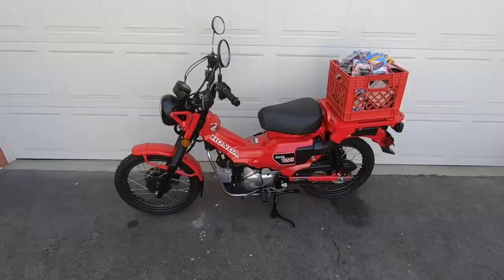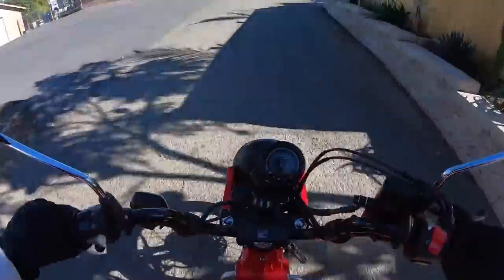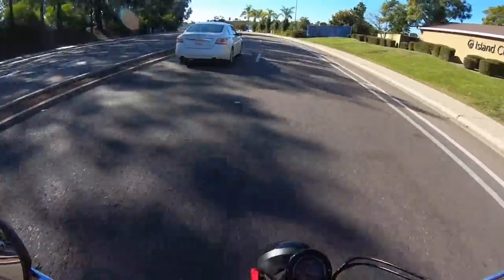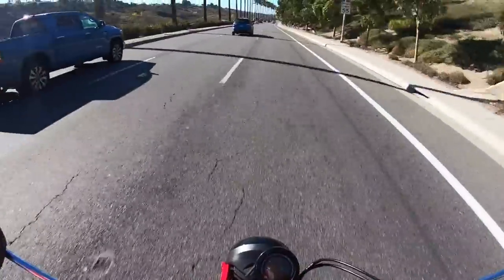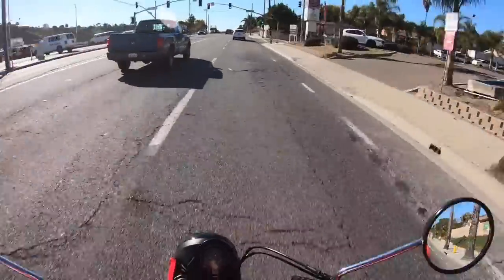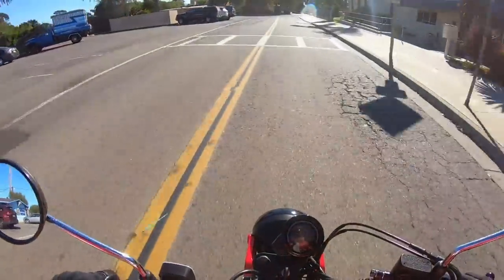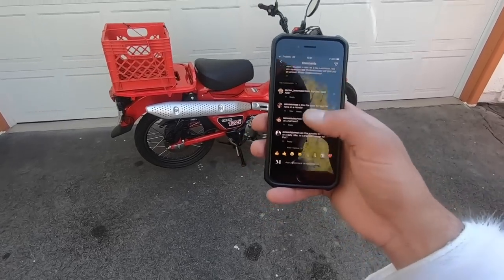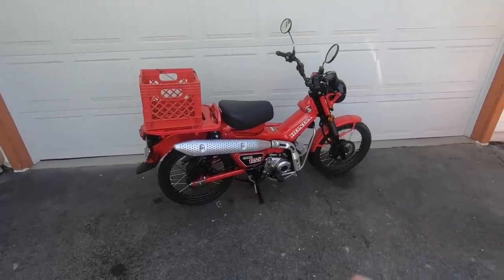2021 Honda Trail 125 ABS Review MC Commute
Generations of motorcyclists were raised on Honda Trail motorcycles. After selling upwards of 700,000 Trails during the ‘60s, ‘70s, and ‘80s, Big Red returns to its working class roots with the re-introduction of the 2021 Honda Trail 125 ABS. Originally unveiled in concept form during the 2018 Tokyo Motor show (read we finally swing a leg over this fifth-generation dual-sport in this review.

In the spirit of the holidays, we enlist the help of Kris Kringle, giving us his seat-of-the-sleigh assessment as he delivers Mattel Hot Wheels toys to children in need via the US Marine Corps Reserve Toys for Tots program. Click the ‘play button’ and see what Honda’s Trail is like to ride in this special edition MC Commute.

Photography/video/edit: @AdamWaheed